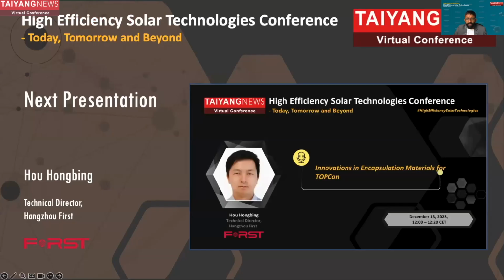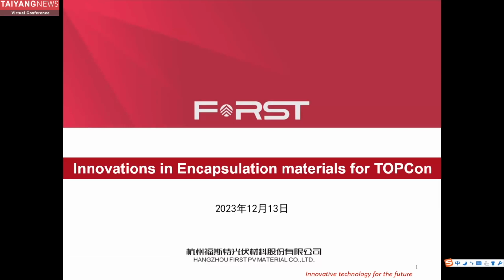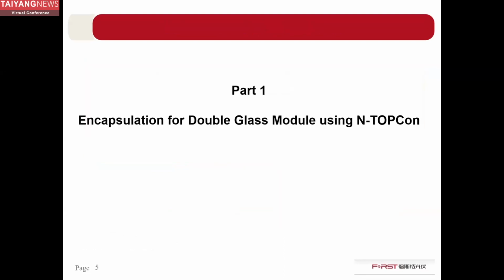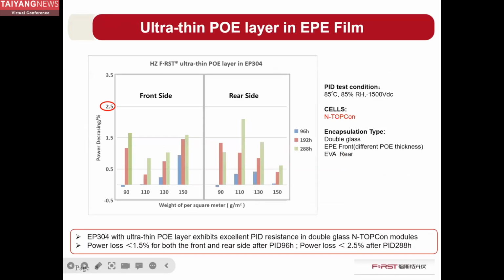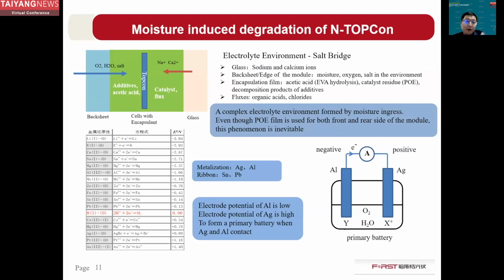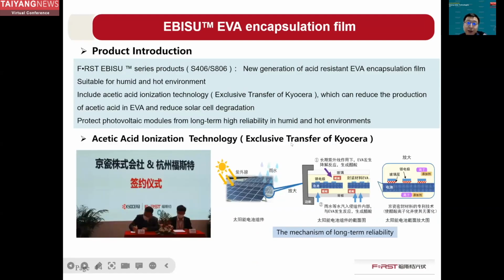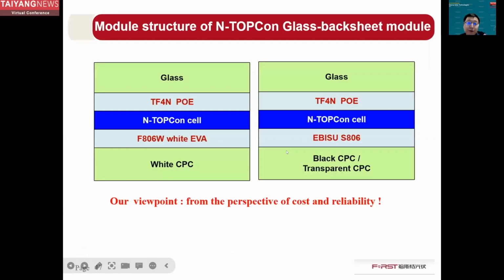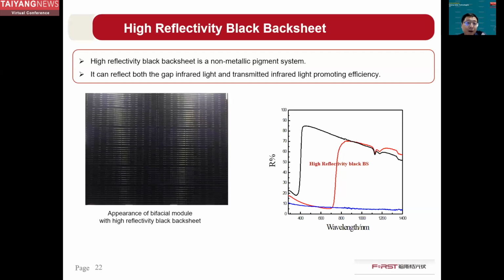Hou Hongbing, Hangzhou First: Addressing Moisture Sensitivity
Hangzhou First’s Technical Director, Hou Hongbing, addressed moisture sensitivity and the specific needs of TOPCon modules with new encapsulation materials.
While glass-glass TOPCon module configuration is a well-established one, most challenges are reported for glass-backsheet panels, according to Hongbing.

He shared that double-glass modules with n-TOPCon technology are mainly affected by PID on the front side, for which the right encapsulation type can be EPE+EVA. For the front side, where EPE is typically employed, the thickness uniformity of the POE film sandwiched between 2 EVA layers has a significant impact on the anti-PID attributes of the module. “The EP304 with ultra-thin POE layer with high thickness uniformity is shown to have excellent PID resistance in double glass configuration,” according to Hongbing.

For the glass-backsheet modules under this technology, it is mainly the PID and the so-called moisture induced degradation (MID) that play spoilsport. For the latter, Hongbing said his company’s TF4N POE works well as the front film. He further emphasizes that when using TF4N POE, the significance of the rear encapsulation film becomes relatively less relevant, meaning even EVA can be used.

However, Hangzhou First is promoting a new generation of acid resistant EVA film called F•RST EBISU, based on a technology that the company got exclusive license from Japan’s Kyocera. This combination – TF4N POE and EBISU – on front and rear, respectively, eases the requirement for backsheets with ultra-low water vapor transmission rate (WVTR), meaning the mainstream CPC backsheet or even the transparent variant of it can be used without any concerns for degradation. Hangzhou also has a high reflectivity black backsheet for glass-backsheet TOPcon solar modules in its portfolio.

He was speaking at the TaiyangNews annual flagship event: Virtual Conference on High Efficiency Solar Technologies – Today, Tomorrow and Beyond – Day-1, which took place on December 13/14 and was centred on TOPCon and HJT. Leading PV manufacturers, material suppliers and equipment makers presented the latest updates on each of these technologies.